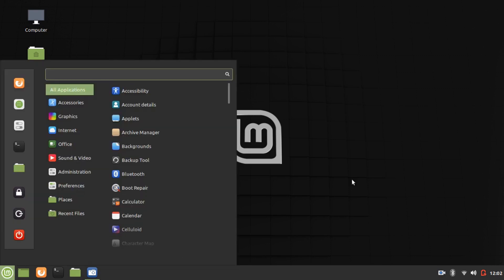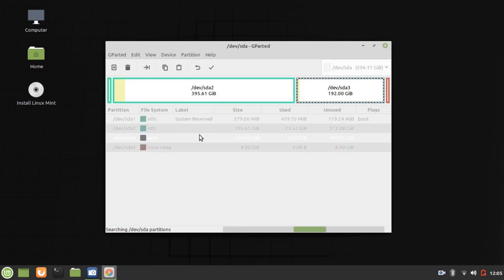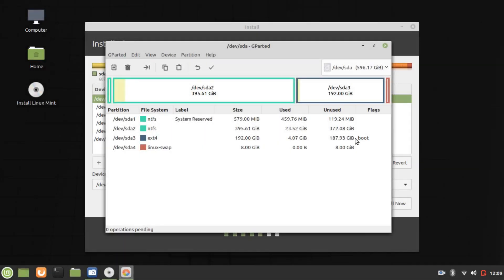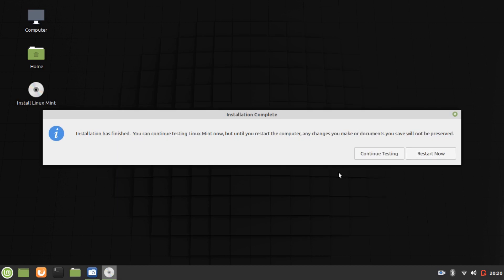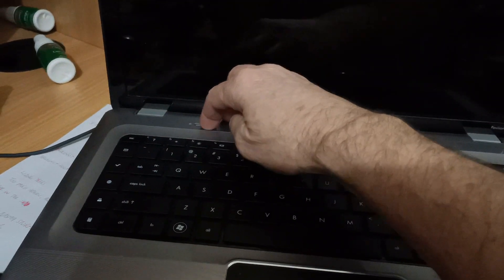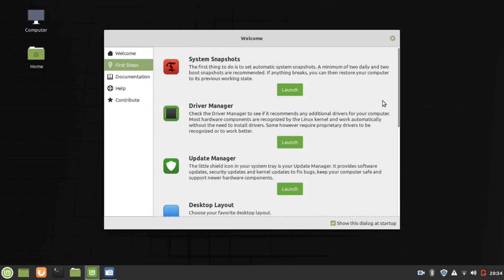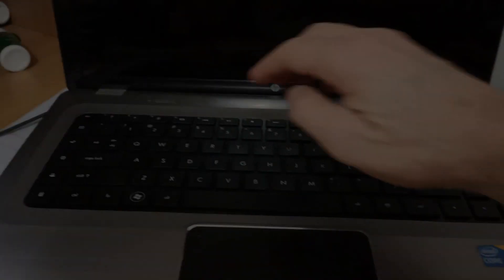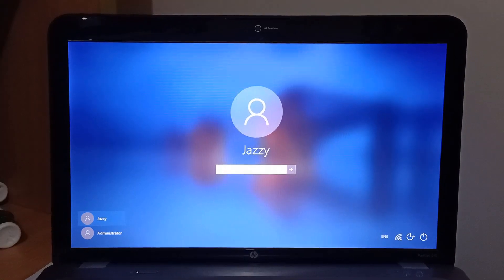Dual Boot Linux Mint 19.3 With Windows 10 (Legacy Mode)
In this video I will be demonstrating a dual boot with Linux Mint 19.3 and Windows 10 in legacy mode, a work colleague has two or three computers running Linux Mint, now that his daughter is in Secondary School she will be needing Windows 10 to accommodate some applications to be used for school. I thought it would be a good idea to document this install as I have a small HP Elite Book that's been dual booting Peppermint Linux and Windows 10 for the longest time without issues, Windows 10 has updated from 1709, 1803,1809 then to 1909 it may have skipped a version or two in between as it was long periods between updates, I have also reinstalled peppermint from 8,9 and then 10 they are both still happily dual booting.

Quality of Video and Audio
The quality of audio is not my usual standard however it's the best I could get it, the Windows 10 video was a bit low quality, I may have missed some setting in OBS, what is important however is the quality of the information which is the main purpose of the video.

Awesome Wallpapers

Colin Brash